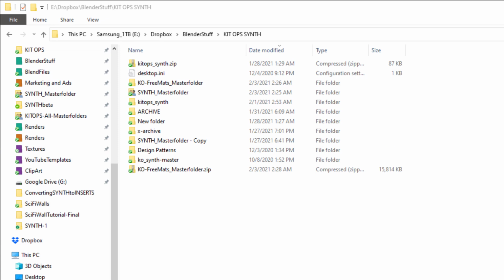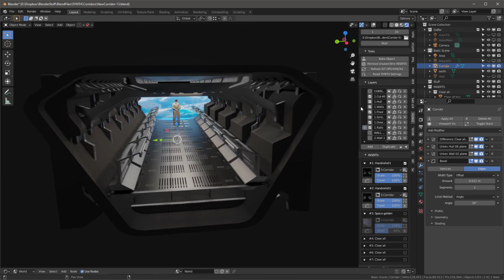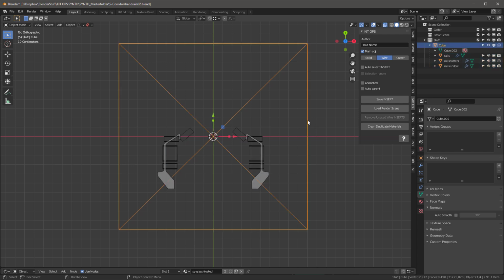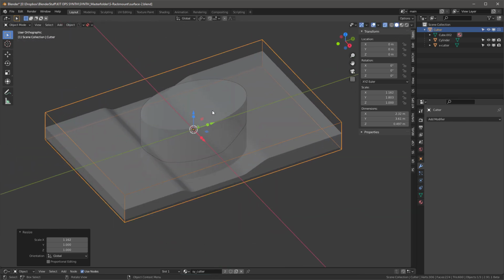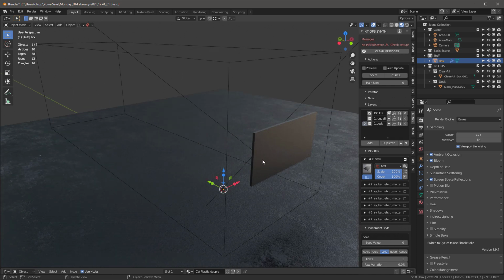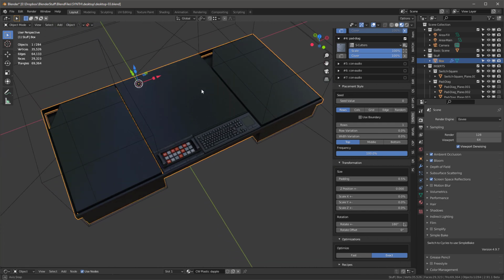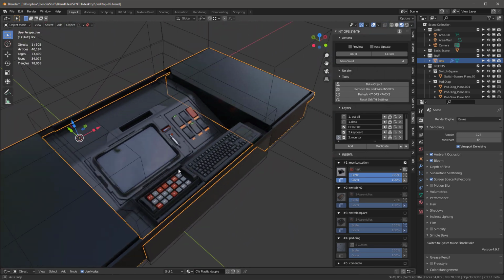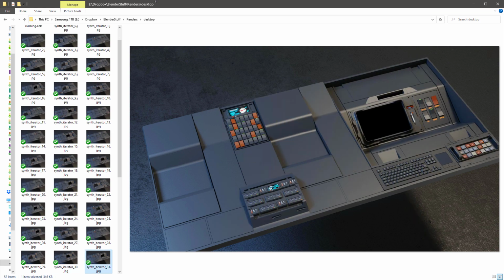KIT OPS SYNTH Recipe Handbook Vol 1a for Blender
Clickable TOC
00:09 Before You Start
01:01 Use KO Free Materials for SYNTH
03:01 Understanding Wire Placement Objects
04:42 Bounding Box Placement
06:14 Placement Example
12:06 Using Scaled Base INSERTS
15:07 Cutter design tips
17:16 Union vs Solid
18:31 Create a recipe from scratch
34:10 Turbocharge your Recipe

Buy at Superhive